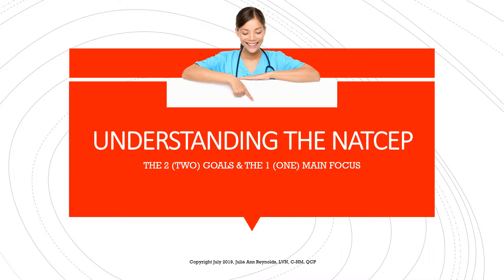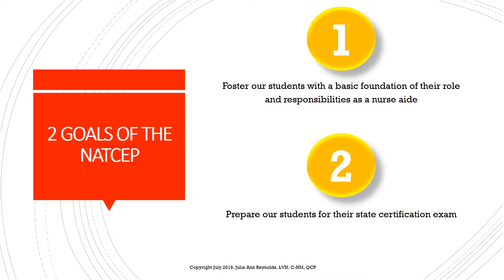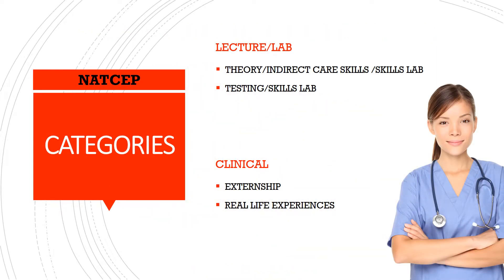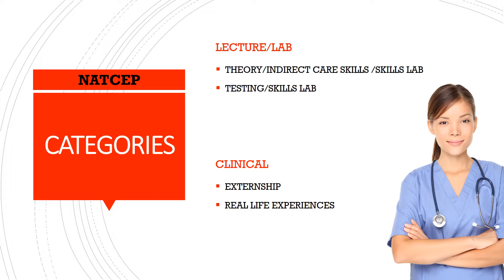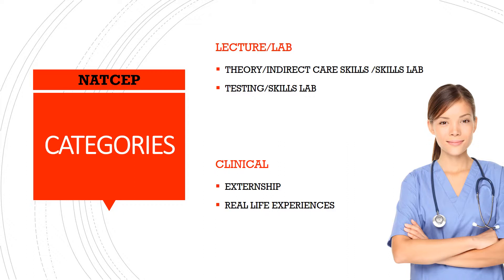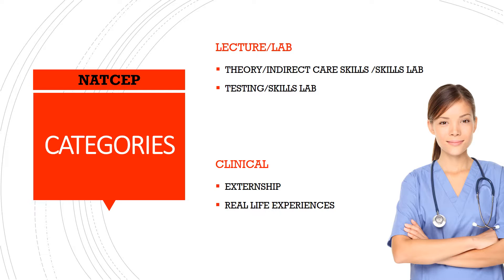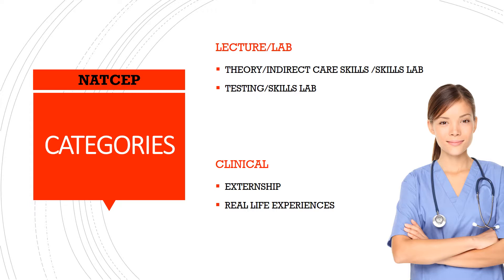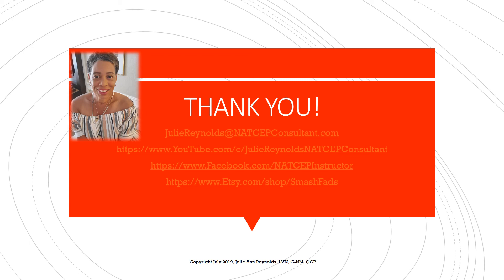UNDERSTANDING THE NATCEP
A Nurse Aide INSTRUCTOR training video discussing the NATCEP, it's meaning, goals and focus. Introducing SUBCATEGORIES I created that will help the Instructor help their students differentiate between real life and testing.